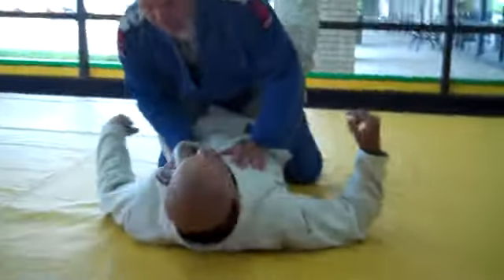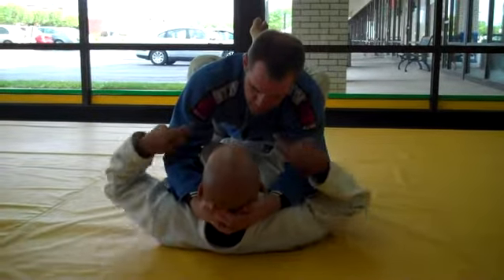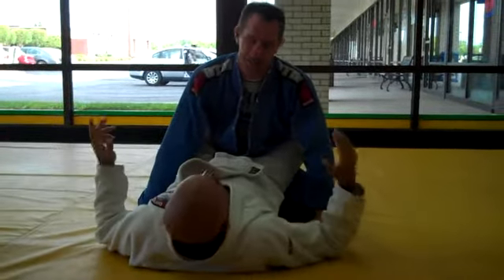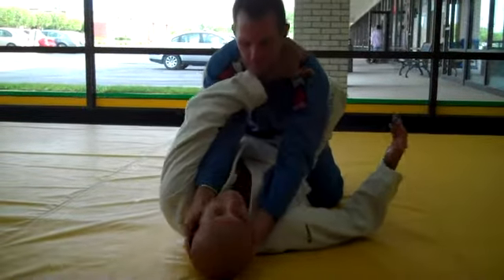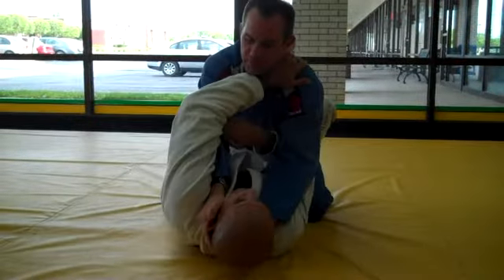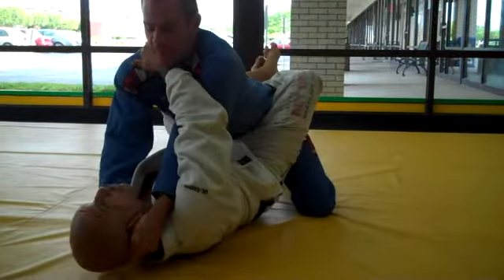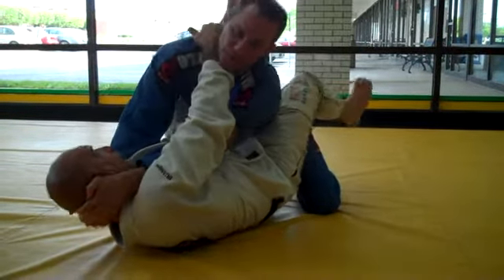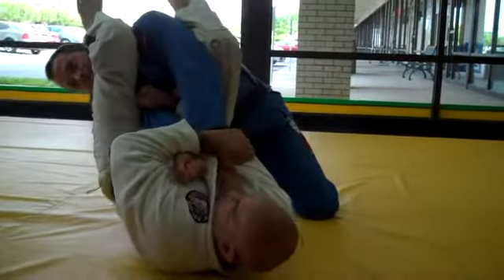Counter Can Opener Guard Break with Rey Diogo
Carlson Gracie Indianapolis Jiu Jitsu
916 E. Main St.
Suite 111
Greenwood, IN. 46143

This is one technique from a seminar with Carlson Gracie Team Black Belt Rey Diogo.  Rey was here on 06/05/2012.